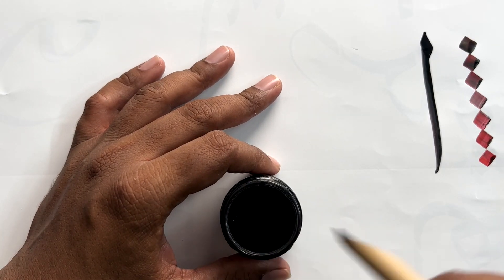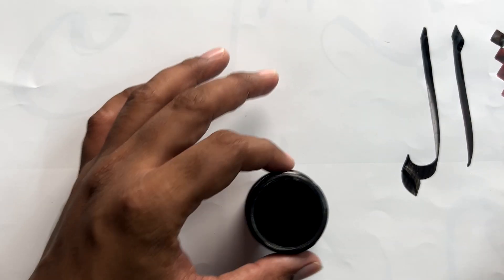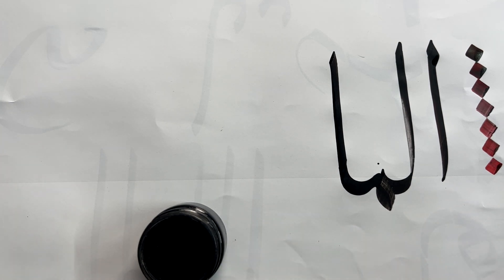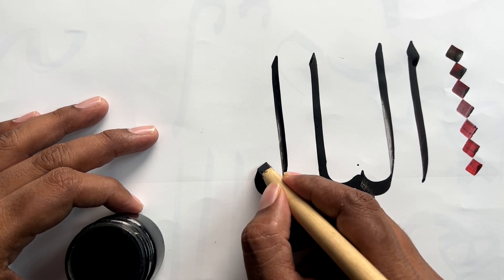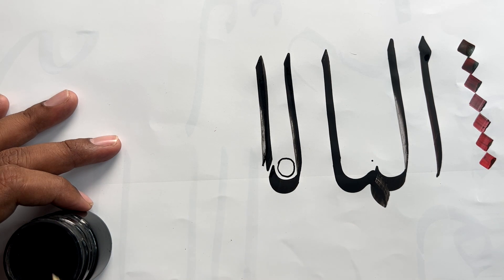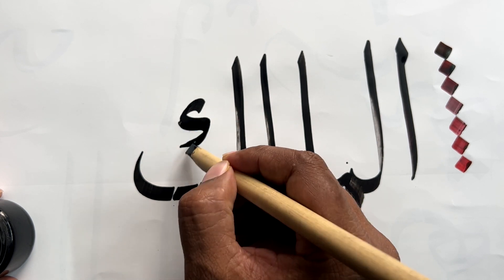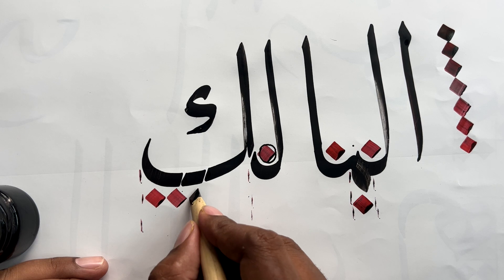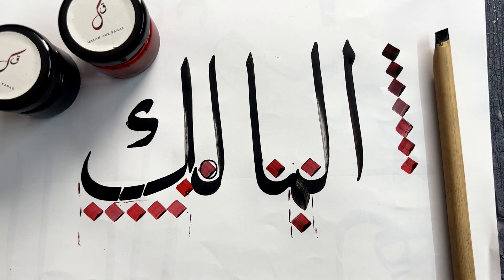AL MAALIK|Asma Ul Husna|Thuluth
Get the complete Tracing Qur’an in just 2 mins and start writing immediately.